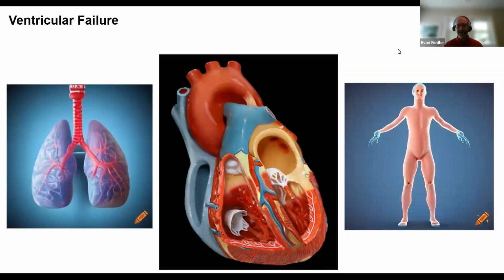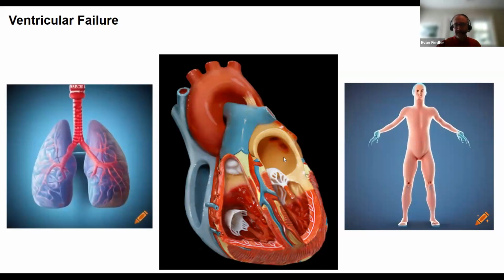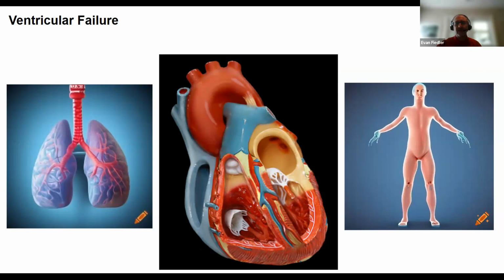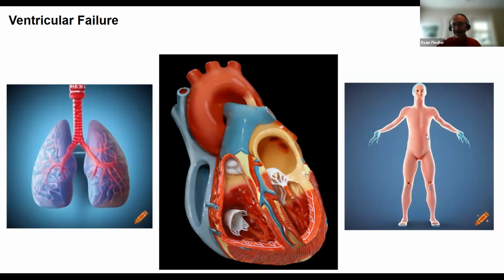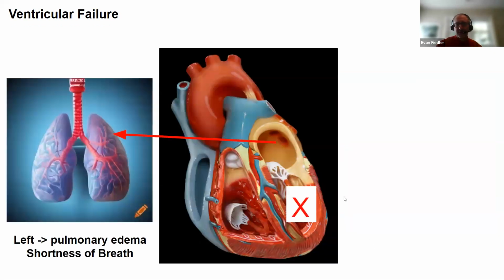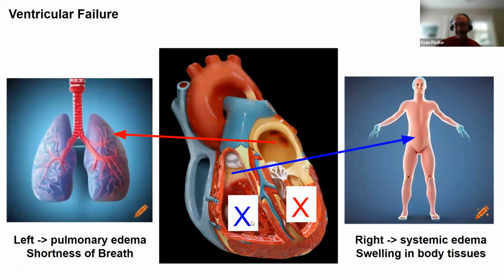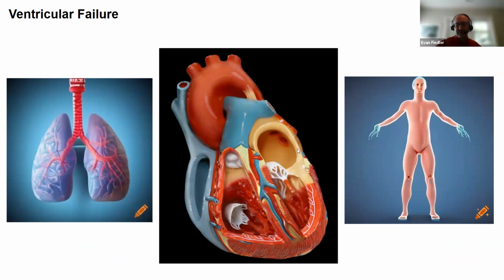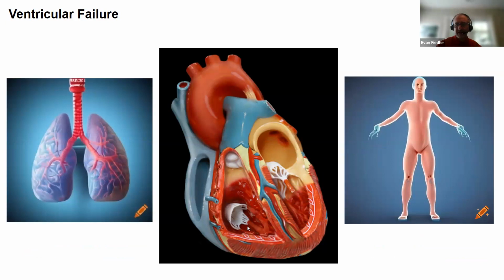Ventricular Failure (just the facts)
Description of right and left ventricular failure, with common signs and symptoms (using visuals).